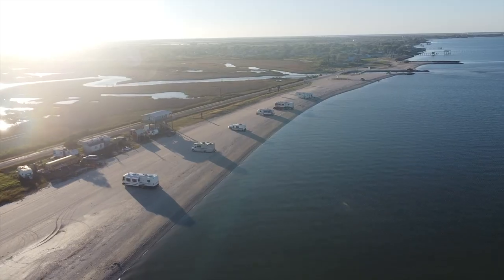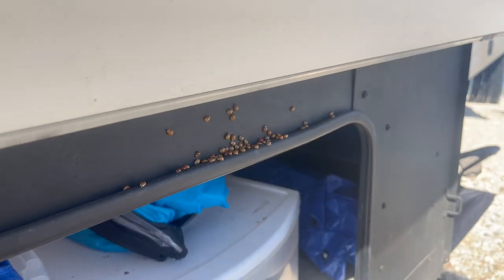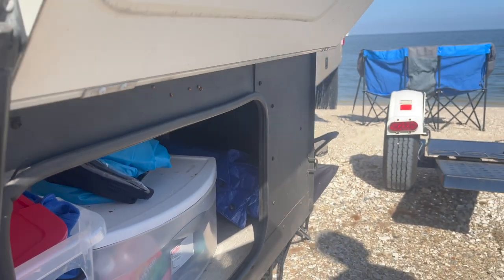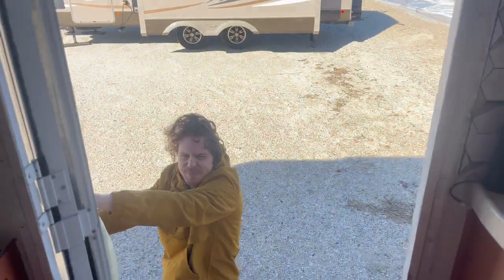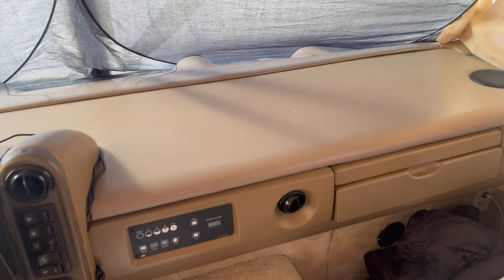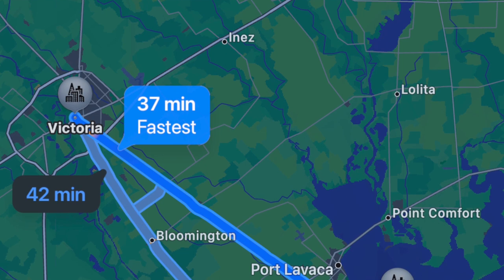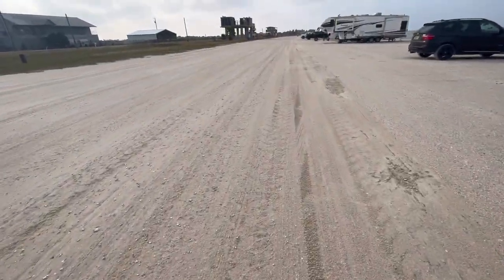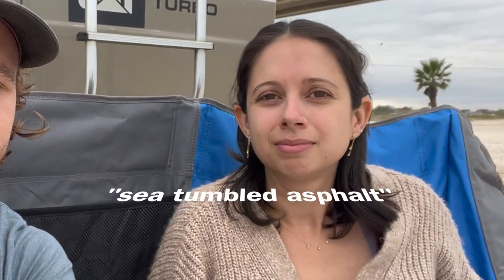Magnolia Beach Free Camping 2022- We Had Crazy Weather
We stayed one week at Magnolia Beach and experienced the craziest weather, but you can't beat staying beach front for free. The sand is hard packed so don't worry about getting stuck!

Amazon Storefront: